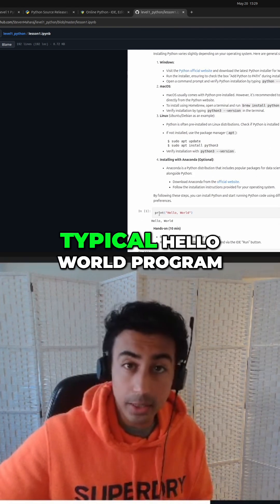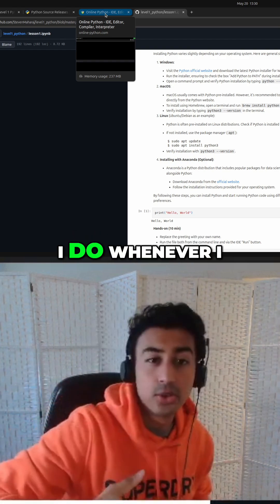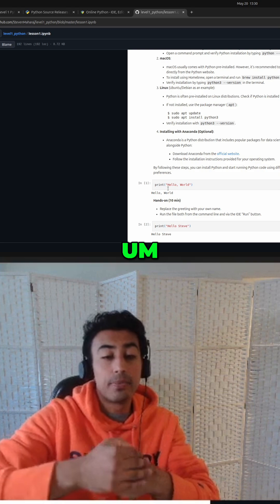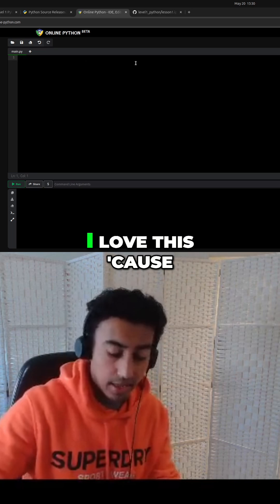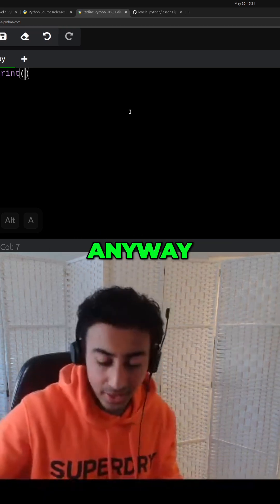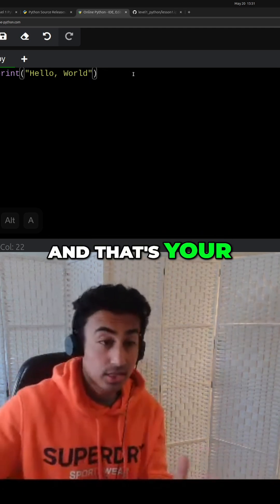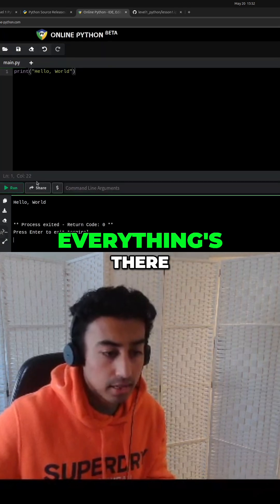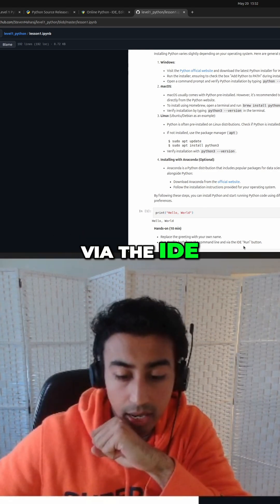Python Hello World: Your First Code in Minutes!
Learn Python basics! We write and run the classic "Hello World" program, explaining standard output and using the print function. Customize the greeting with your name for a fun first exercise!